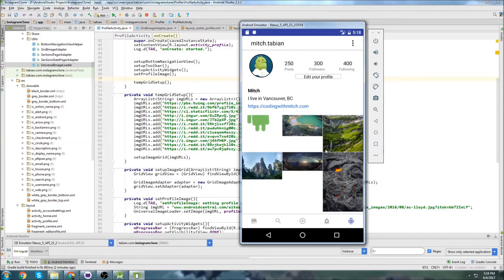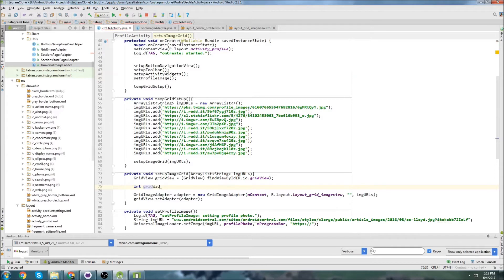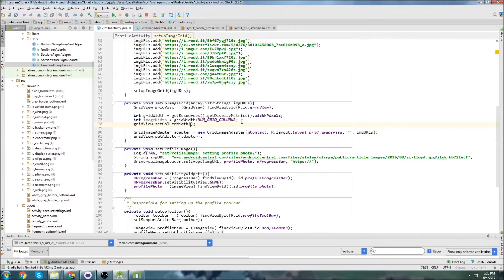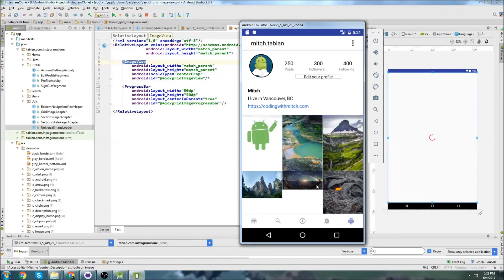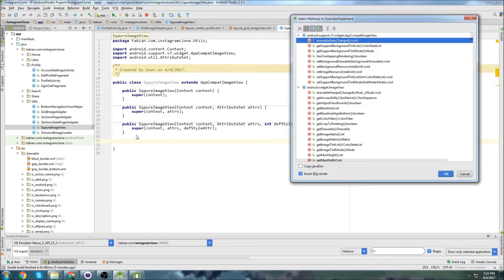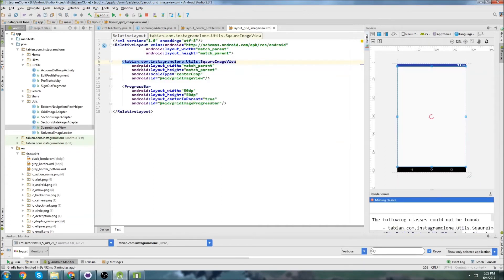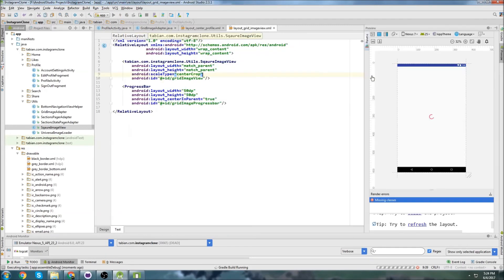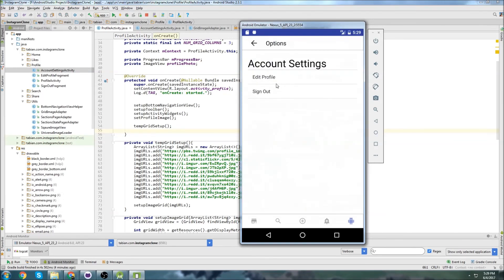Square ImageView Widget (Part 16) - [Build an Instagram Clone]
In this video we override the ImageView class so we can make perfectly square images for the GridView.